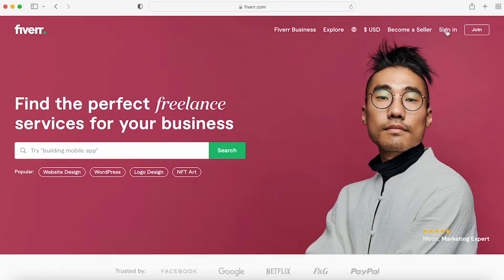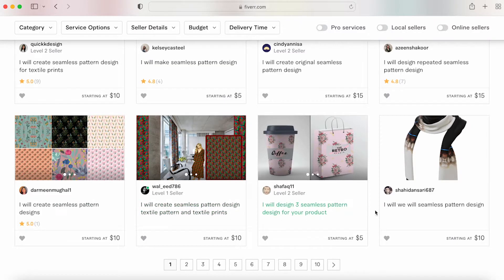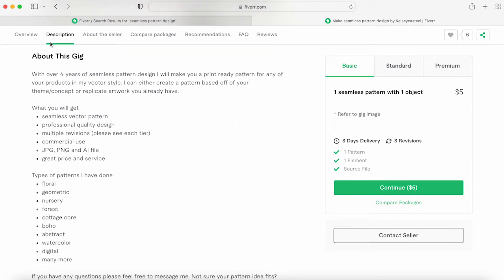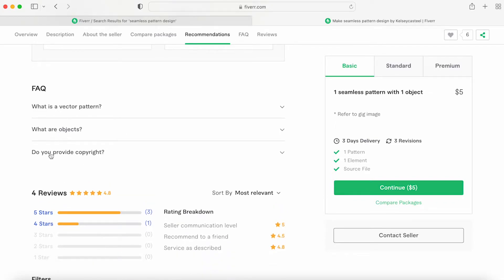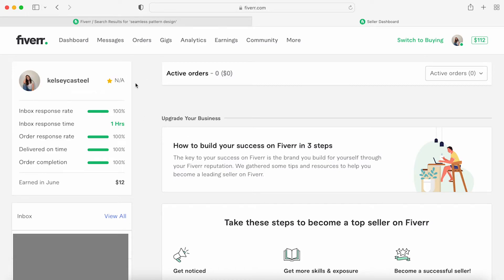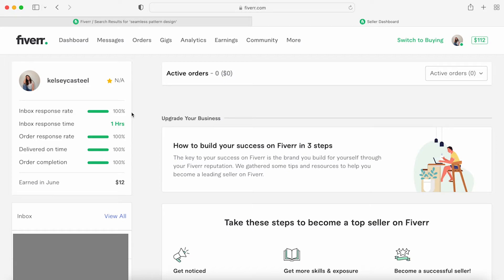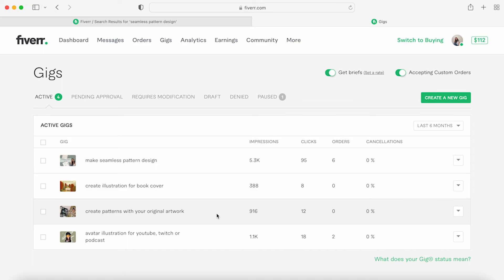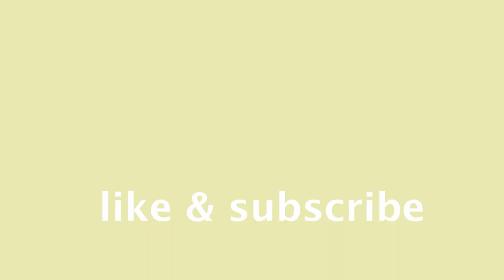A Designers REAL Opinion on Fiverr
I've been on Fiverr for 6 months now. These are more opinions after using the platform for surface pattern design and illustration work.

Being on Fiverr as a freelance surface pattern designer making repeat patterns for companies and individuals has opened a new stream of income for me. If you are an artist looking for a new incomes stream this video may be helpful. I have many more videos about how to make money as an artist.